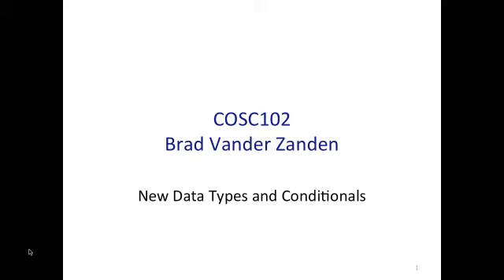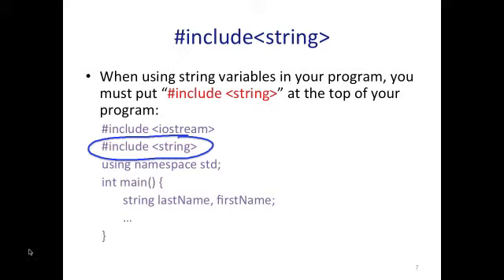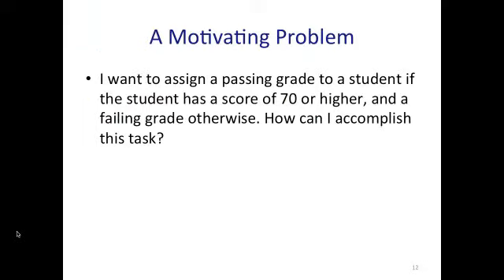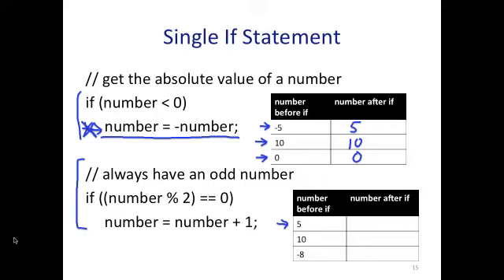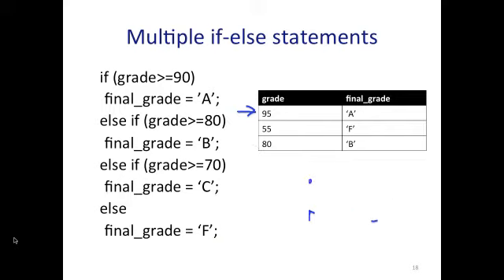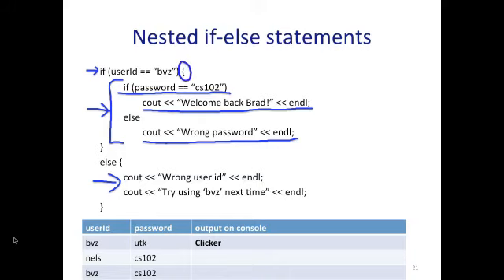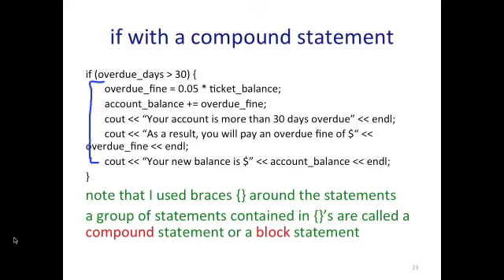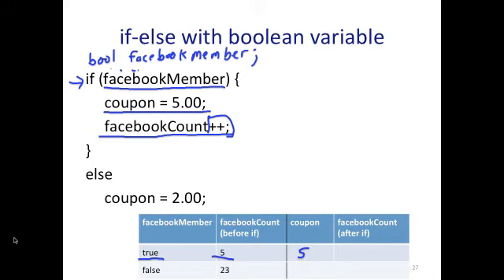Ch2 4 IfThenElseStmts